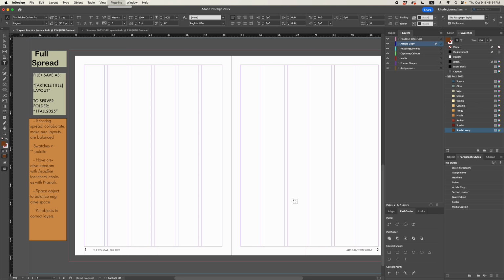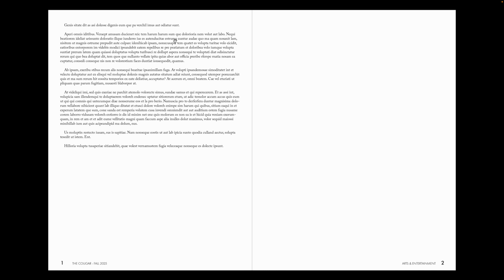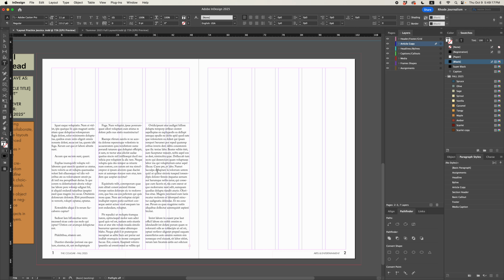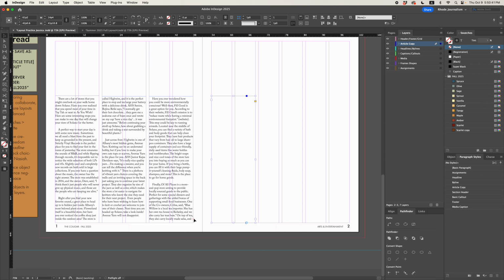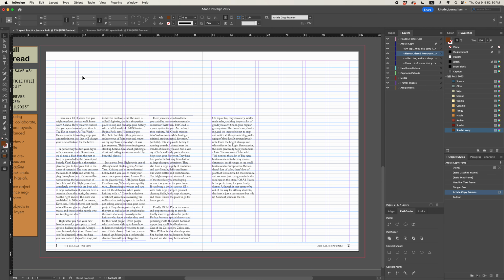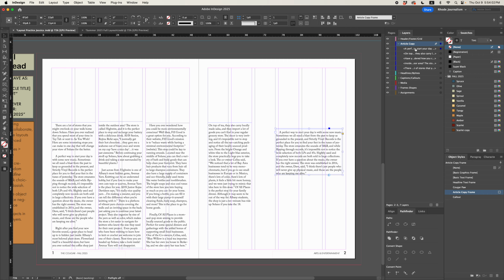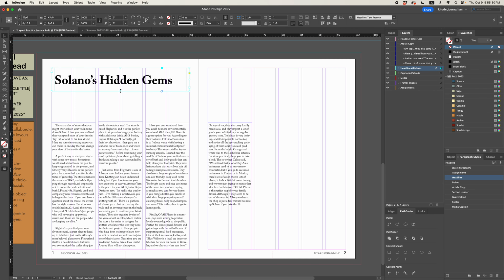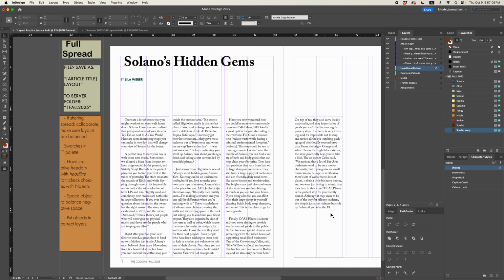4 Type Tool Styles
Using the Type Tool: linking text boxes, overset text,
Using object and paragraph styles.